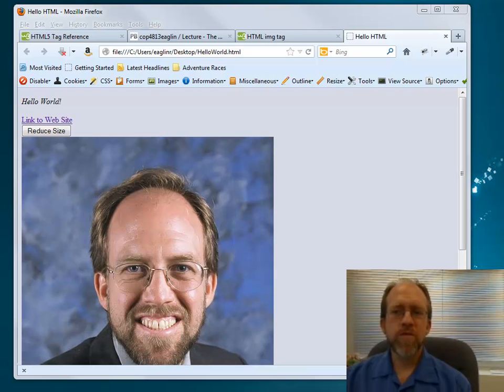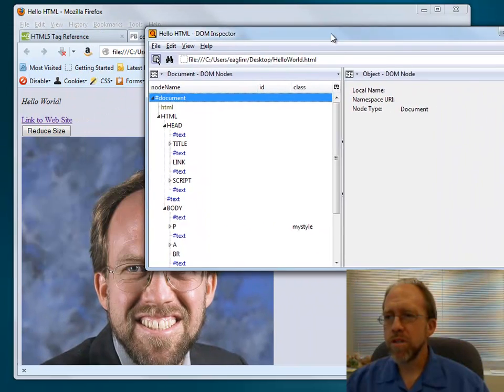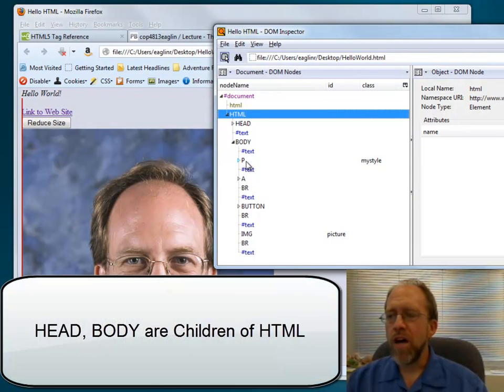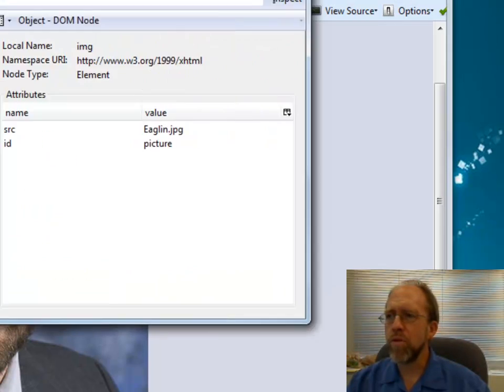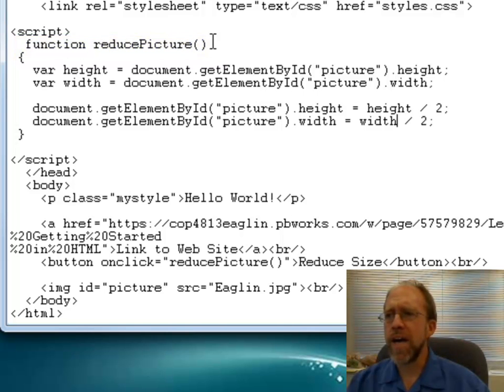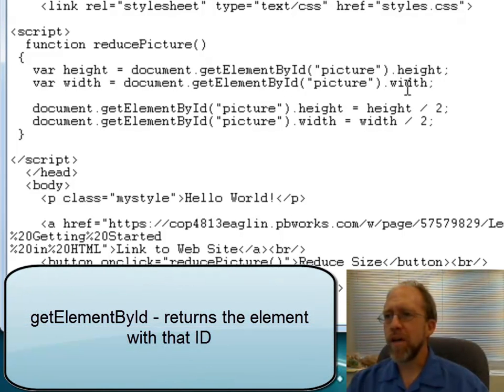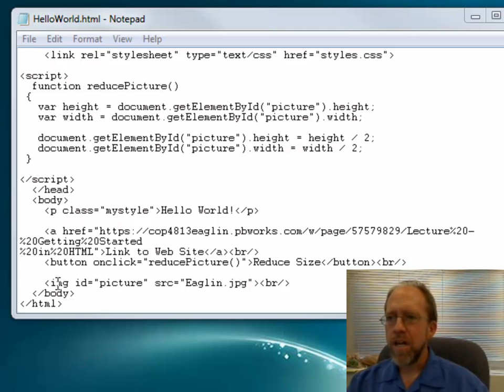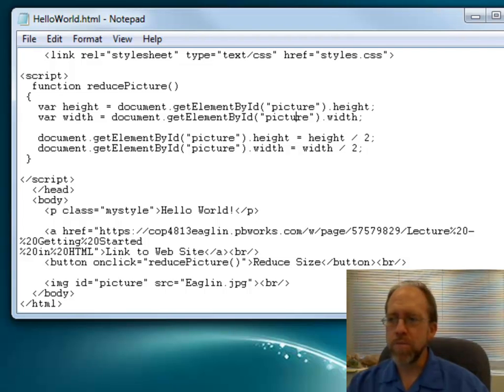Web Systems Programming - Getting started with Document Object Model and JavaScript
Simple getting started video to get started with using the Document Object Model.